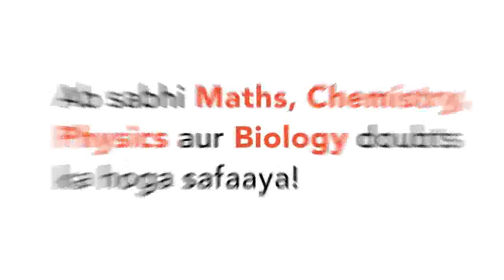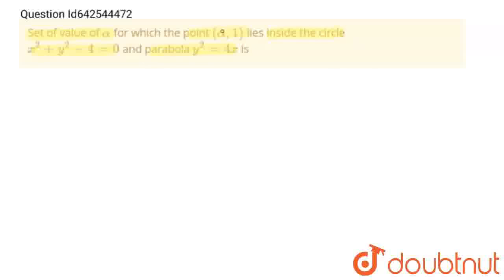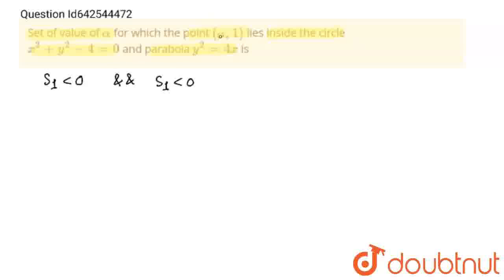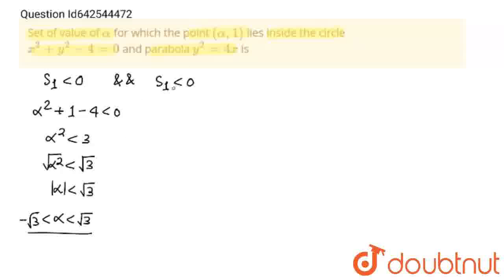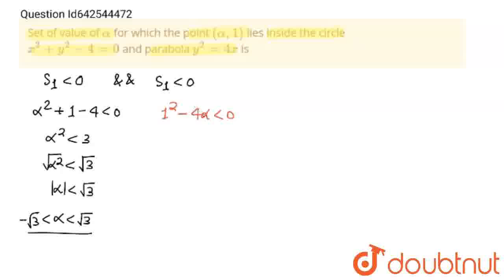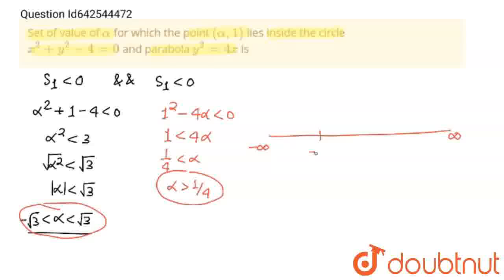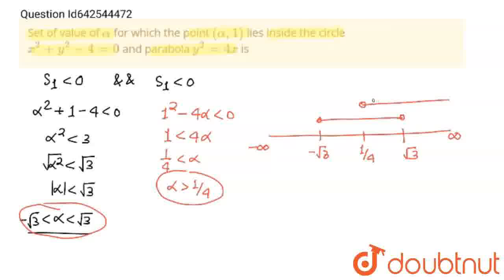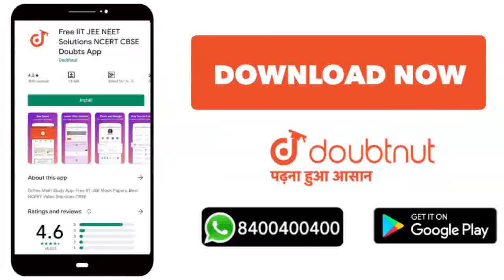Set of value of alpha for which the point (alpha,1) lies inside the circle x^(2)+y^(2)-4=0 and p...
Set of value of alpha for which the point (alpha,1) lies inside the circle x^(2)+y^(2)-4=0 and parabola y^(2)=4x is
Class: 12
Subject: MATHS
Chapter: PARABOLA
Board:IIT JEE

👉 Have Any Query? Ask Us.